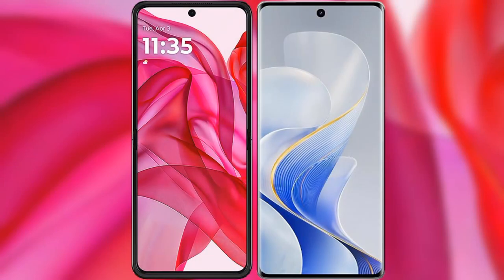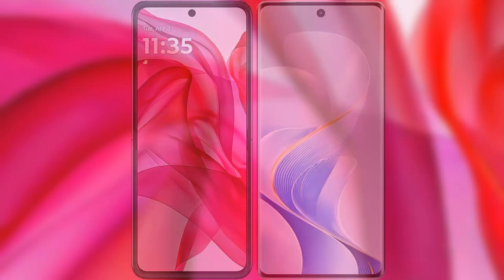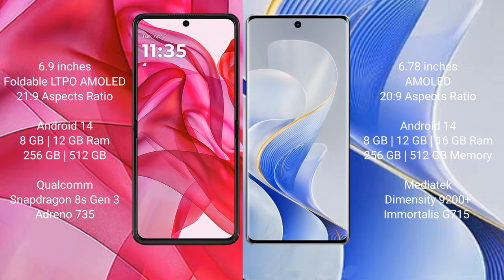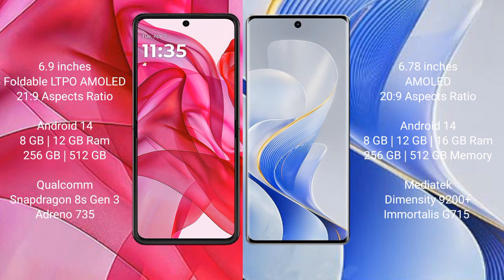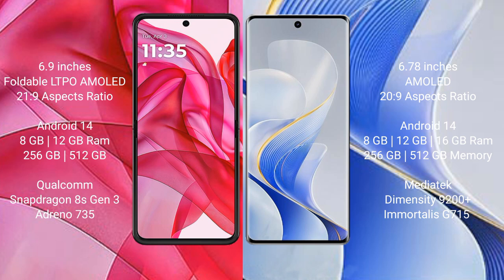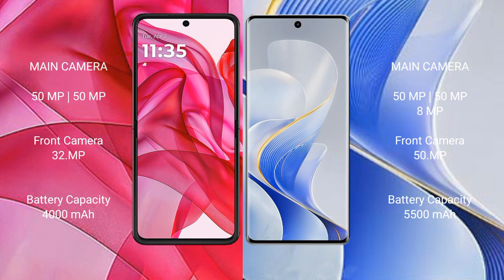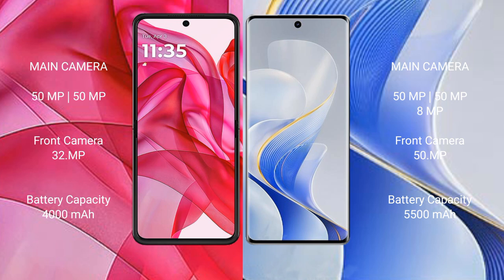Motorola Razr 50 Ultra vs Vivo S19 Pro Review